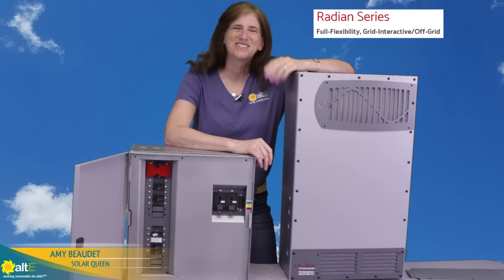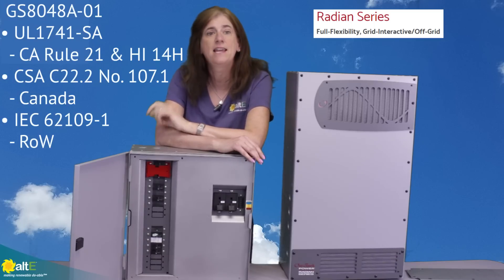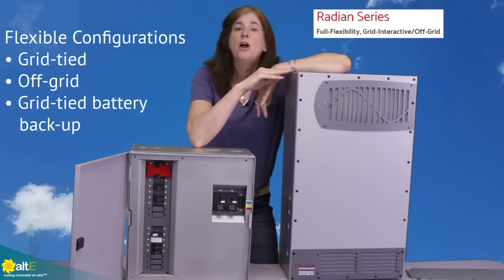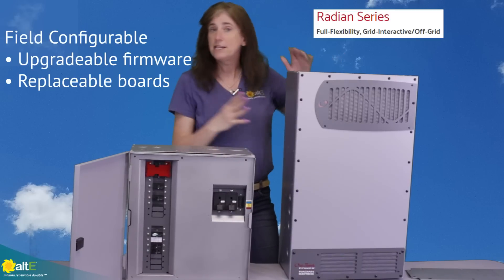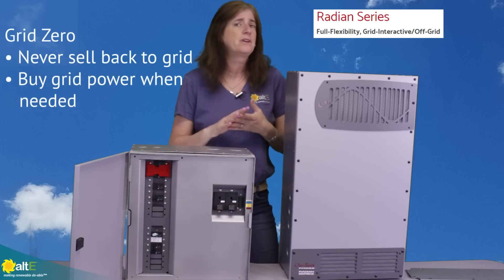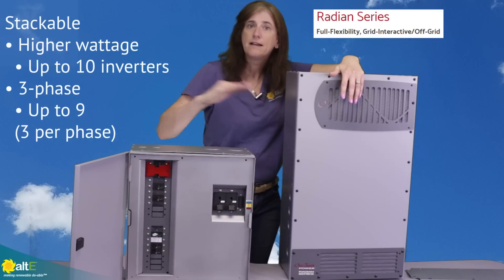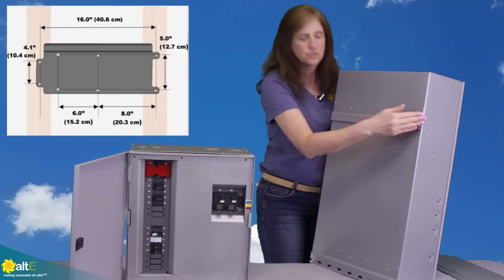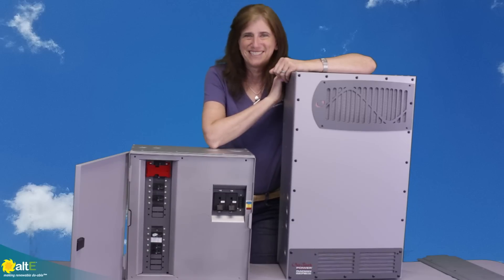OutBack Power Radian Inverter/Charger Overview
We discuss the basics of the Outback Power Radian GS8048A/4048A hybrid inverter/charger. It's flexibility allows you to use it off-grid or grid-tied. It has pre-programmed profiles that allow you to use it in multiple ways, based on your needs. You can use it for grid-tied, battery backup, reserving the battery power for only when the grid goes out. It can be used for self-consumption, where you store your extra daytime solar energy to use later at night. It can be used with or without a generator. The Outback Power Radian series gives you the ability to configure the inverter/charger to meet your needs.